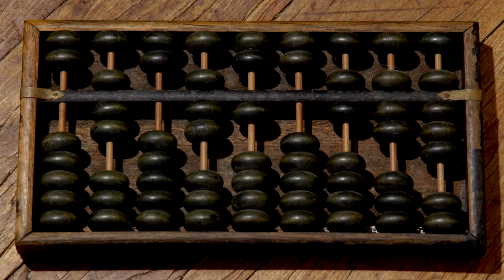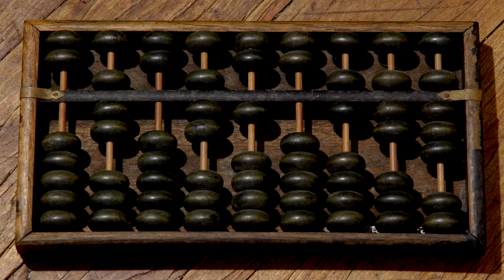SCP-468 "The Abacus" [SCP Wikidot]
Tic-tac-town.

Article by "Chubert".